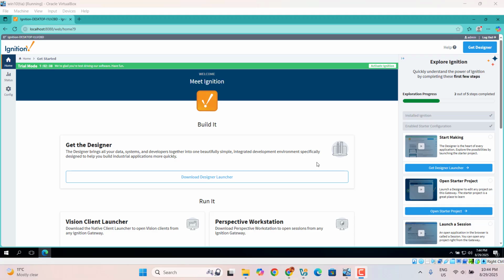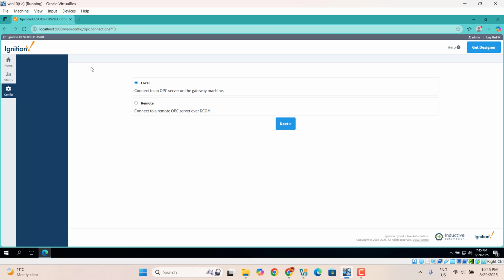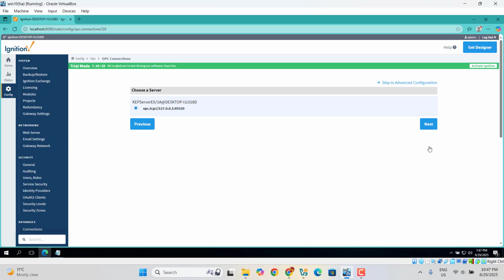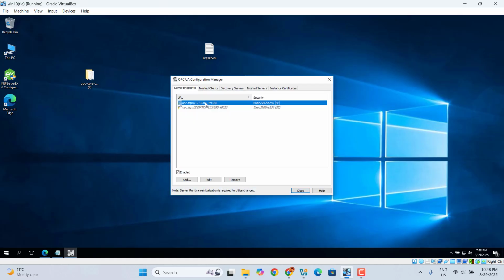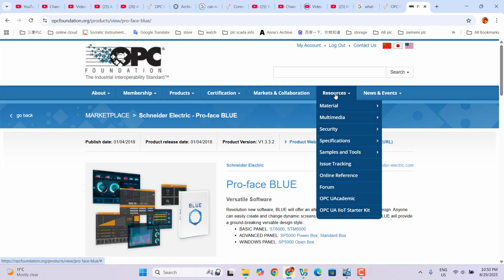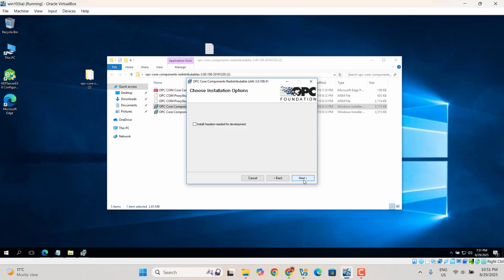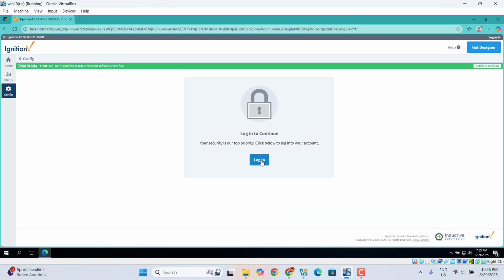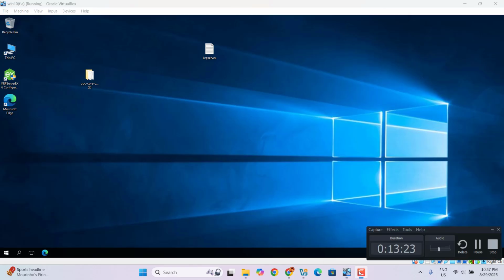Ignition Gateway: OPC DA Configuration Guide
Bridge the gap between legacy servers and modern SCADA!
In this video, we walk through the essential steps to configure OPC DA within the Ignition Gateway. While OPC UA is the modern standard, many industrial environments still rely on OPC DA for legacy hardware. We show you how to make that connection stable and reliable.

🔍 Key Topics Covered:
Adding the OPC DA Module to Ignition.
Configuring the OPC DA Server connection in the Gateway web interface.
The "Hidden" Challenge: Essential DCOM settings and Windows permissions.
Browsing tags from a legacy server (RSLinx, Kepware, or Matrikon).
Troubleshooting "Faulted" or "Disconnected" status.